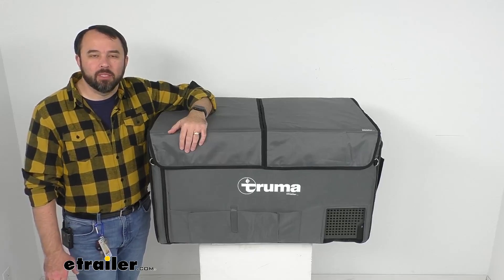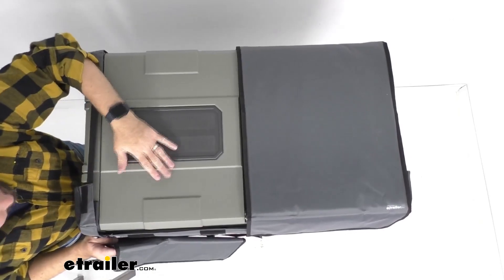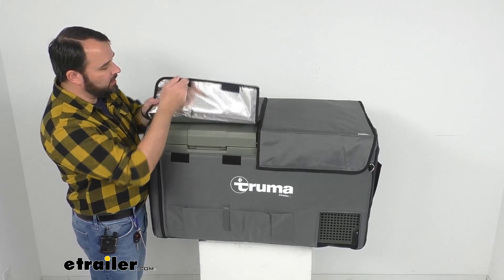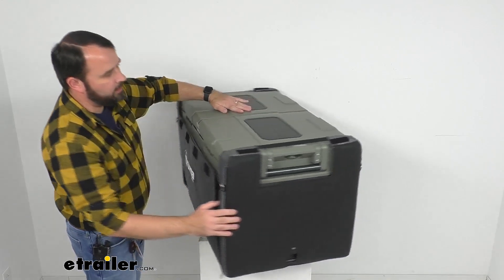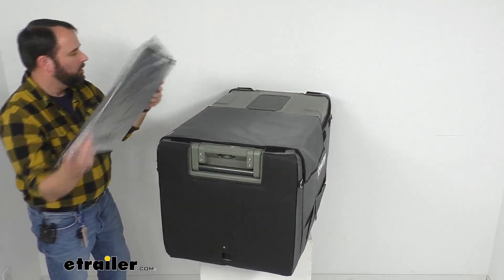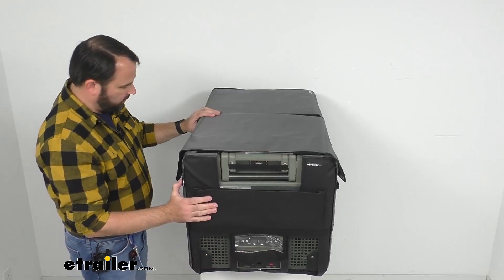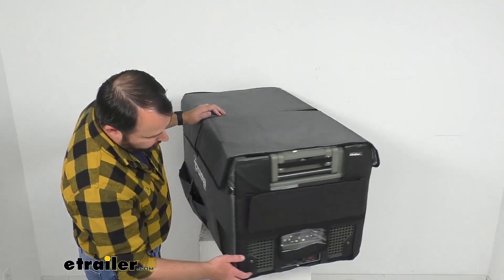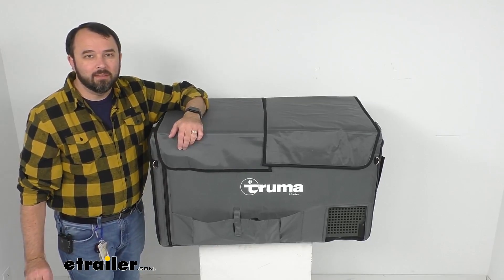etrailer | The Low-Down on the Insulated Cover for Truma Electric Cooler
Hi, everybody. Andy here with etrailer.com And today we're gonna take a look at this insulated cover for the 100-Quart Truma electric cooler. Now this stylish form-fitting cooler cover is going to protect your Truma cooler model C96 DZ, while at the same time increasing the efficiency of your cooler. Now if you do not already have this cooler, we do have this available here at etrailer.com and on your screen I am including our item number to that cooler. You can just take the item number there, and put it in the search field of our website, and it will take you to that cooler. Now, taking a look overhead, the lids are going to secure with hooked and loop fasteners.

So I'm just gonna go ahead and remove one of these panels here until you're going to have complete access to the lid as you can see. And then when you are done putting something in the cooler or taking it out, then you're just going to replace the panel just like this and match up the hook and loop fasteners, and you are good to go. Now this insulated cover utilizes a highly-efficient insulation system. So on the exterior here, we have this very rough, very durable nylon that's going to protect your cooler from scratches. And I don't think this nylon material is going to rip or tear very easily at all.

It feels very durable. And on the sides here, we kind of have kind of like a a rubber material just to give it a little more protection, and we have that same material on the bottom as well to to provide that stability and a little more of a grip. And then on the inside we have this aluminum coated polyester interior that's going to help keep the heat out. So again, this covers not only for protection, but to help your cooler run more efficiently. So it serves at least two purposes, and it feels like it is very well-built.

Now in regards to installation, I have discovered that installation will go easier if you have someone else helping you out, not because it's complicated, but because of the size of this cooler. So to install this, you're just going to remove the panels here. So I'm gonna go ahead and lay these lid panels down after I detach them here. And then we have zippers here. So you're going to unzip this side, and then unzip this side.

And then that's going to drop the end panel down here. And all you have to do is drop the cooler inside of the cover, and then just slide it in a little bit. And what's nice is there are four holes at the base of this cover where the feet of this cooler will drop in. So you and your friend just need to drop this into the cover, slide it in as much as you can here to the opposite end. And then once you have the feet in the holes, then you can begin zipping up this end panel here with these zippers. And then that's going to secure that on the other end. And then I'm gonna go ahead, and replace my lid panels here. Match up our hook and loop fasteners, and you'll be ready to go. Now there are some other features of this cover that I would like to point out. We do have pockets here that are going to be great for utensils. Maybe throwing in some paper plates or something like that. I think it might be a good idea to put the included cords that come with your cooler in this pocket. So you can just throw it into the pocket, and it's a pretty good size pocket, and then you've gotta hook a loop strap there that's going to keep that pocket closed. And then we have another pocket here at this end. And again, it's got hook and loop fasteners there, and this might be good for throwing in the instructions or a map or something else like that. So it's going to be very handy. While we're on this end, I wanna zoom in here just a little bit and show you that we do have a easy access vinyl window that's going to let you use the controls, and you can just lift this up. Again, it's gotta hook and loop fastener. And so that's going to give you all the access you need to the control panel. And then all of your ports are easily accessible as well. So we have our AC port, DC port and our emergency shutoff and our USB port. And then turning this around quickly, we have access to our other DC port on the opposite side. And then we have access to the handles. So this cover is not going to prevent the use of all of the features, and functions of your cooler. We do have ventilation windows that's going to allow your cooler to properly be properly ventilated. So you're not gonna have to worry about this cover possibly making your cooler overheat. There's plenty of ventilation here. And